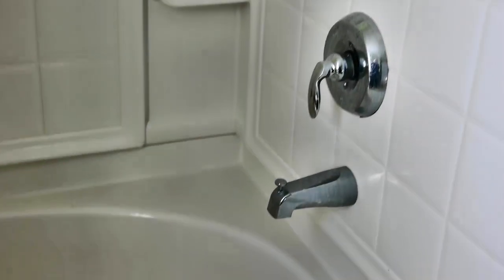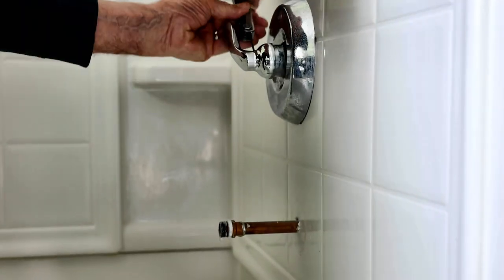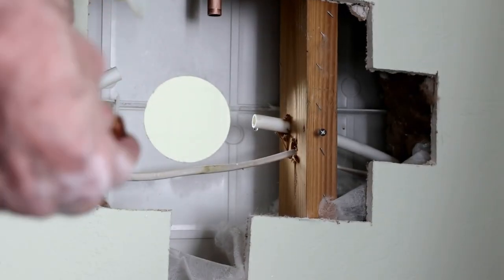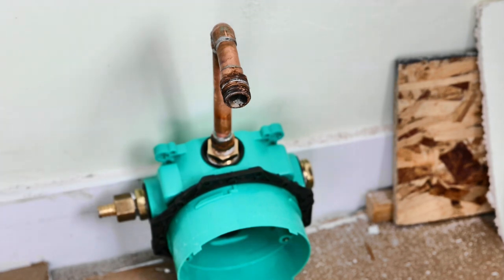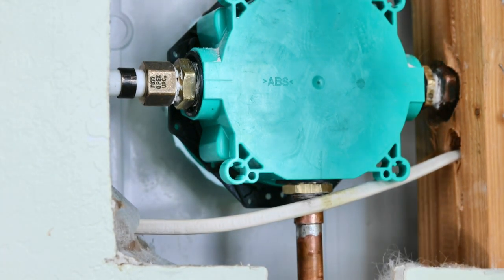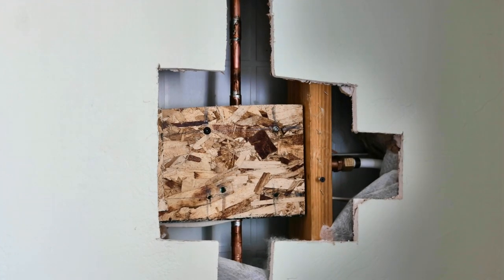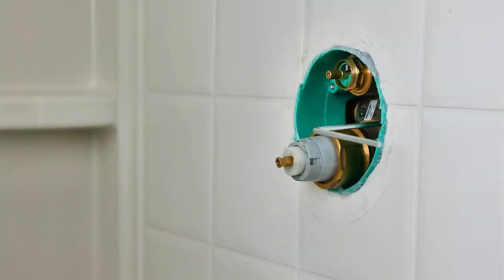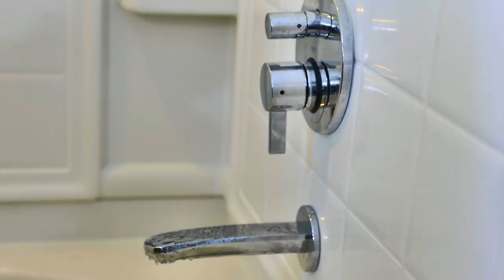Installing a Hansgrohe Shower Valve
Shower valve replacement. February 7, 2023. Photos on the  Fly. Geezers on the Go.